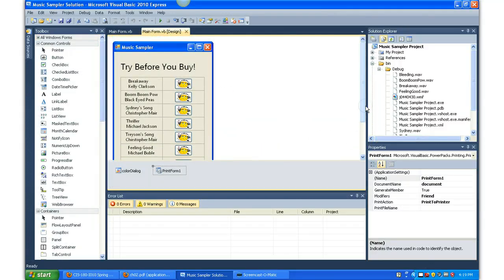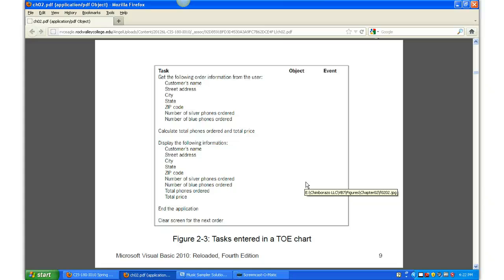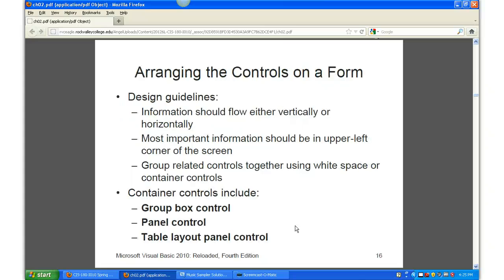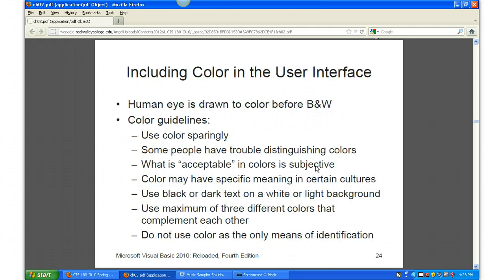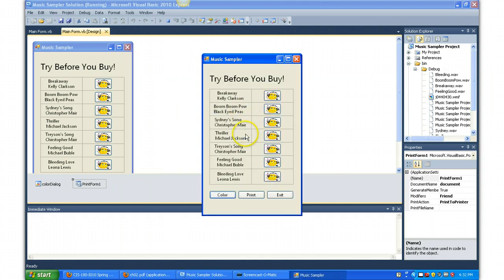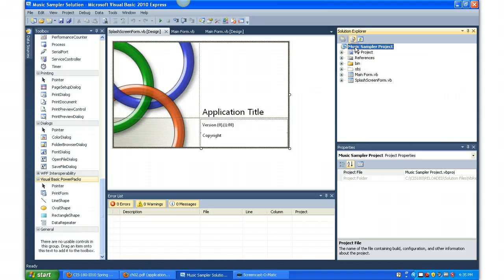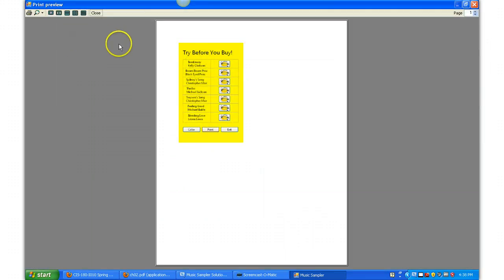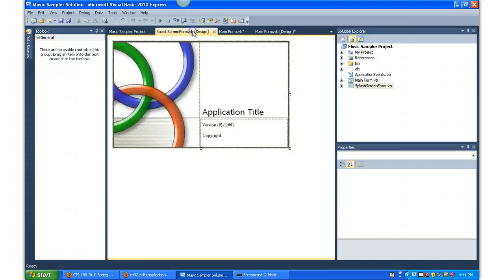CIS180 Week 3